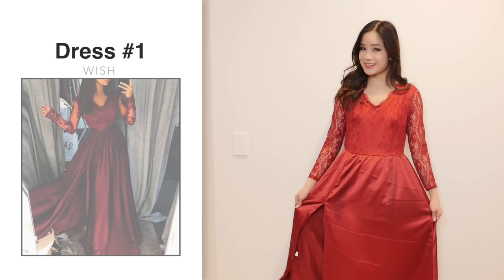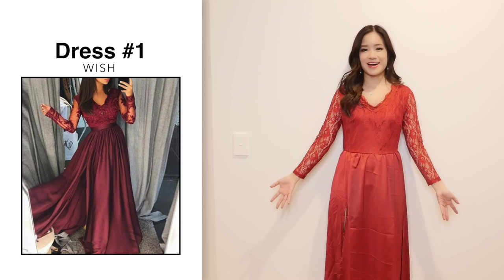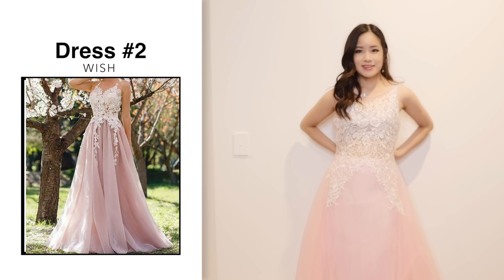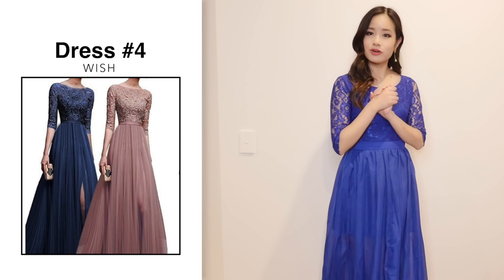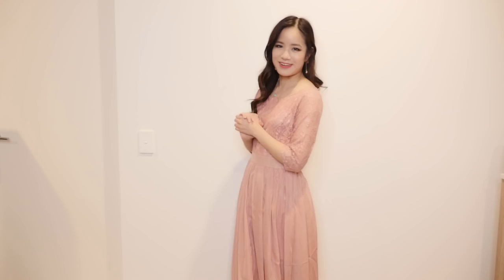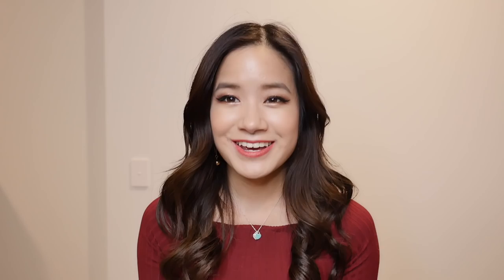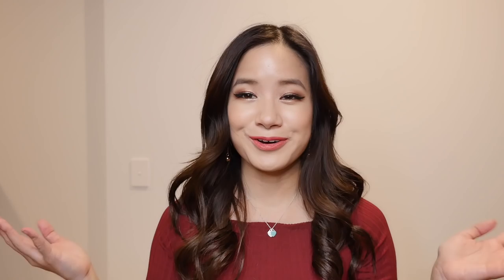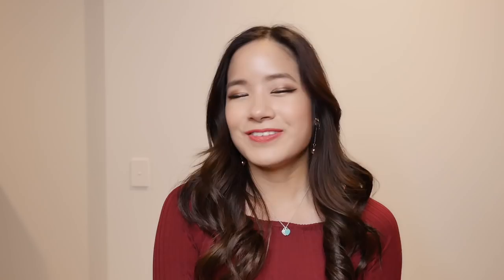Try on: PROM DRESSES ON WISH! I made a huge mistake ...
Hi everyone!
In today's video I'm going to be showing you guys different prom dresses I bought on Wish! I bought the dresses a month ago but it just took a while to arrive to me so that's why the video is quite late!

DRESSES
These are the exact same links where I bought the items